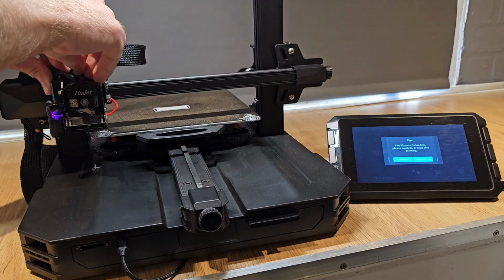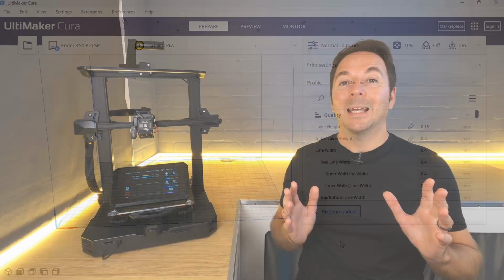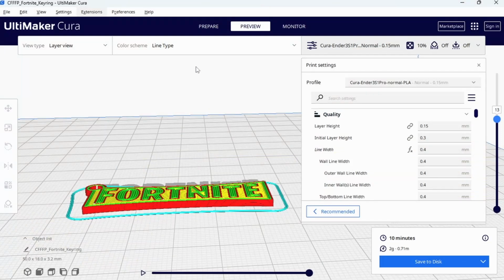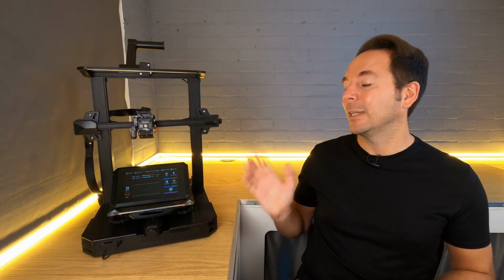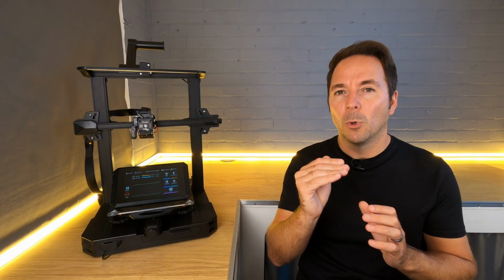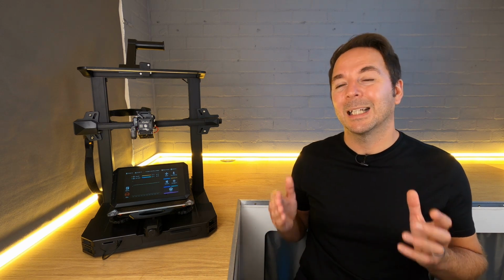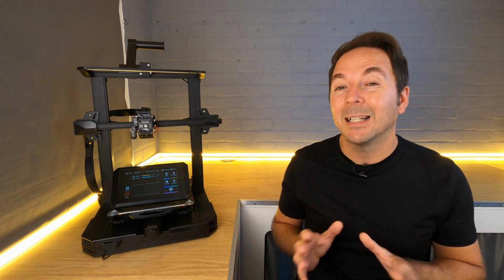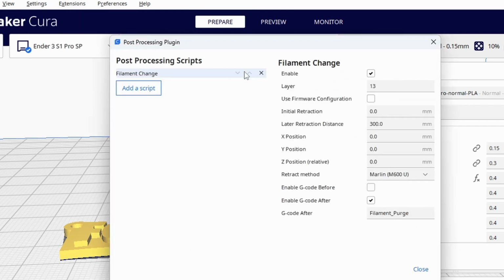How To Complete a Mid-Print Filament Change - Sonic Pad Intermediate Part 9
In this video I'm going to show you how to complete a mid-print filament change on your printer using the Sonic Pad.

As of more recent updates, the M600 filament command is fully supported on the Sonic Pad but to use it you'll need to do some simple work within your slicer of choice.

**Other Sonic Pad Videos**